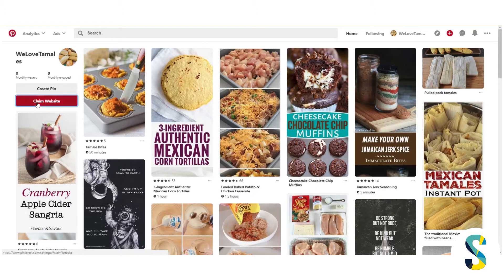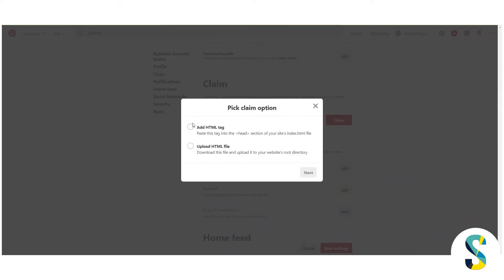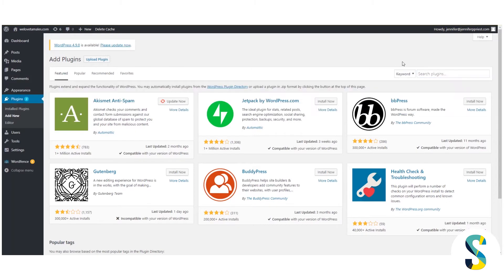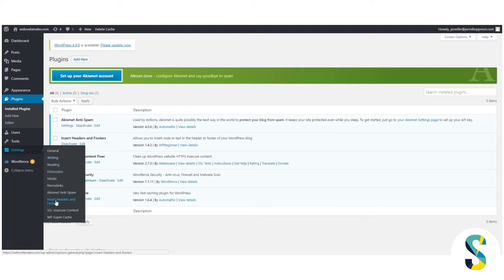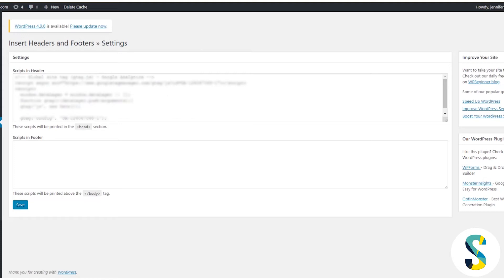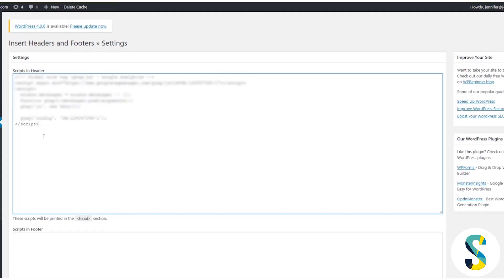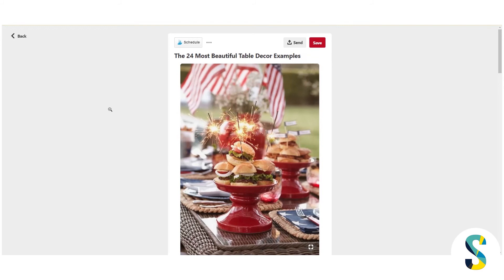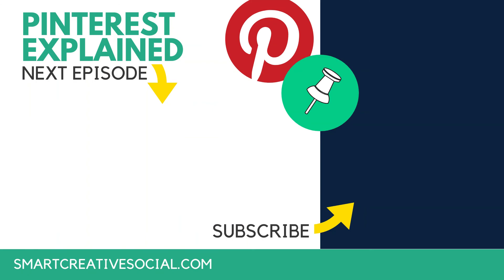How to CLAIM your website + WHY it important! 📌 Pinterest Tips ⚡ ➡️ Pinterest EXPLAINED Ep. 15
How to claim your website on Pinterest - you need this so that every time ANYONE pins your content, your Pinterest account gets attached to the pin to show that YOU own it! Watch this video to see how.

This is the 15th video in Smart Creative Social's
📌PINTEREST EXPLAINED 📌series!!

- Learn how to use Pinterest from A to Z!